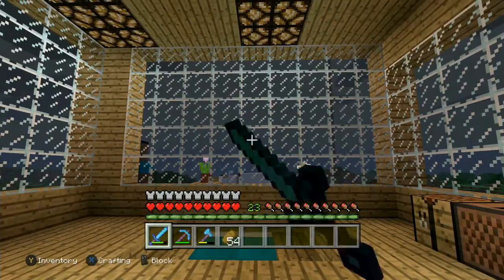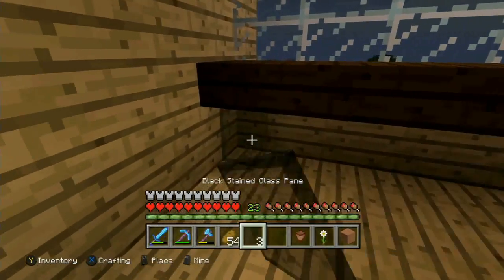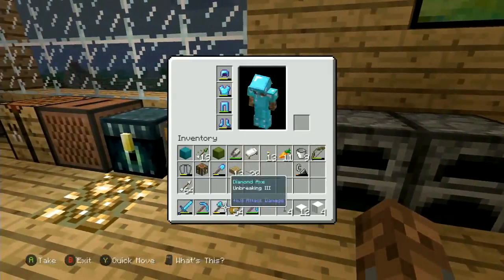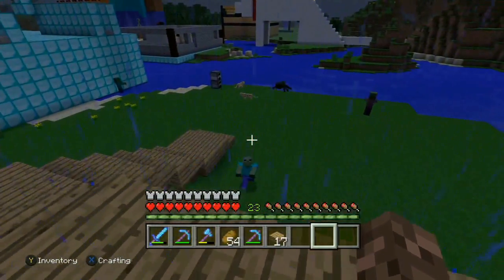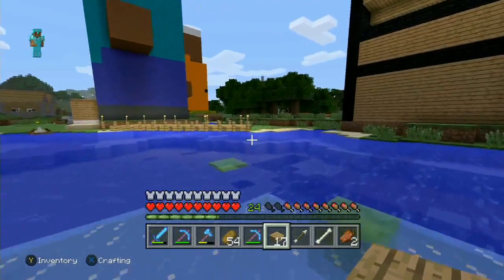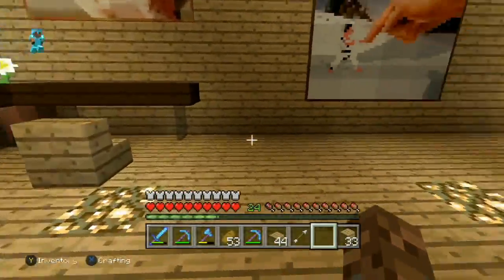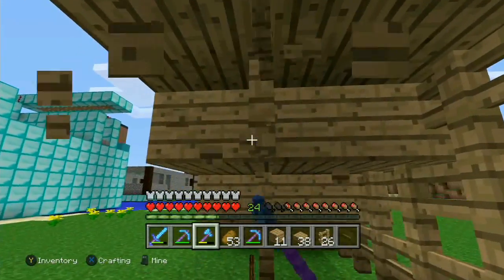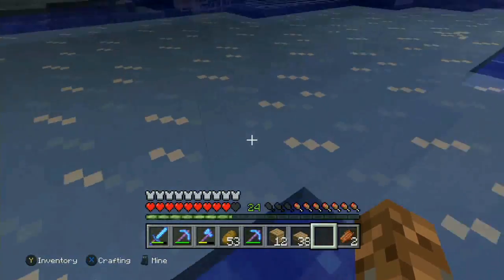Michael's diamond world episode 147 another package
I fixed the stairs and built a desk